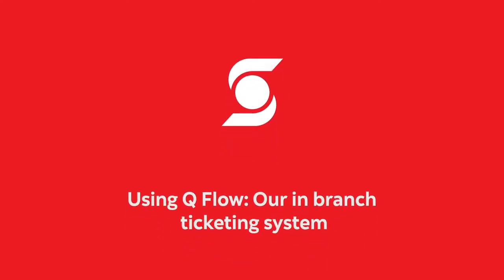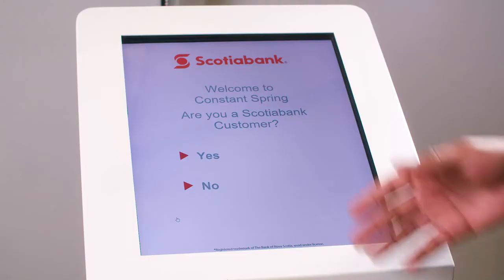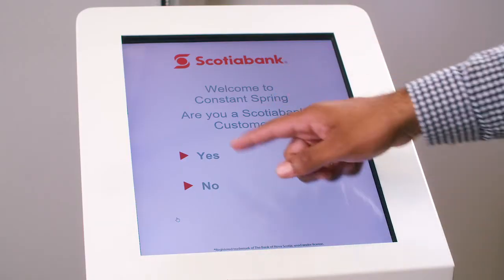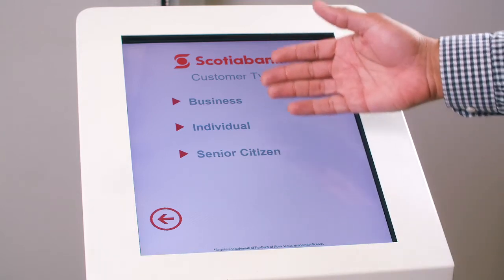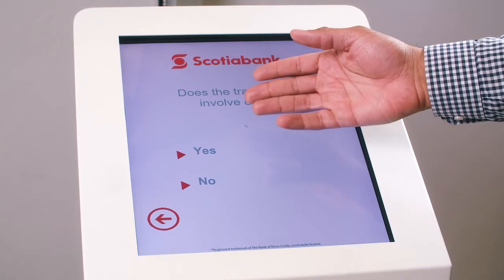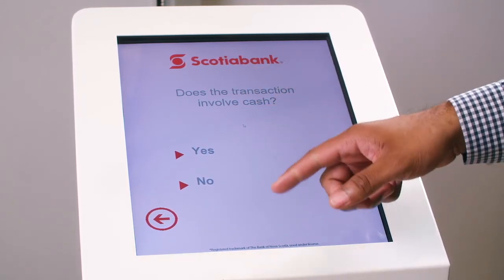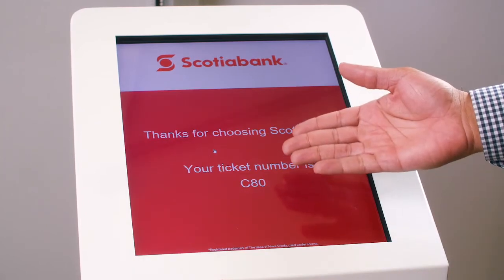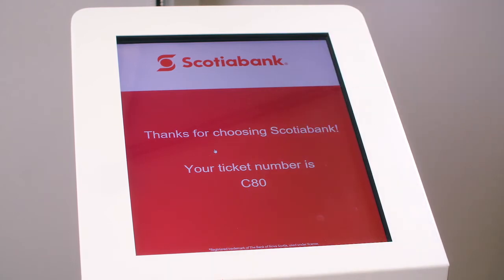Scotia ATM - The queue flow process